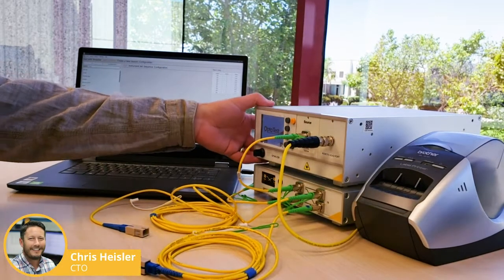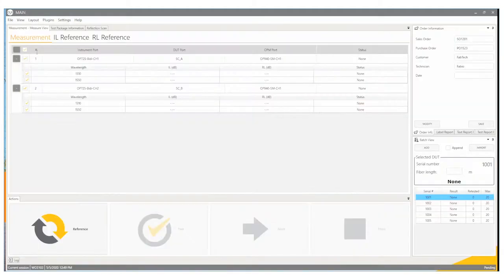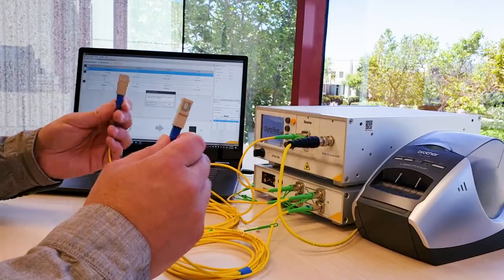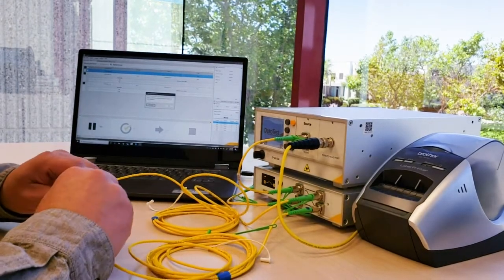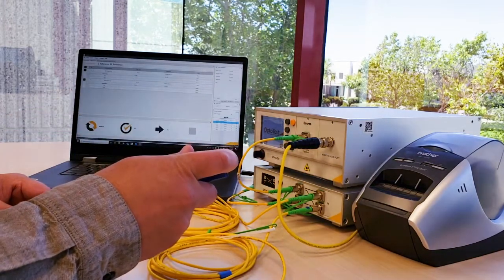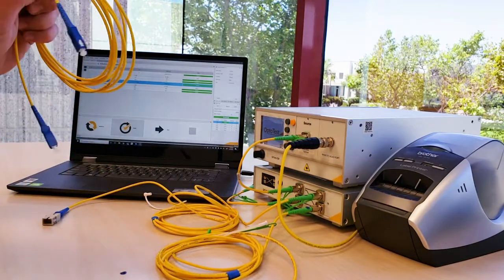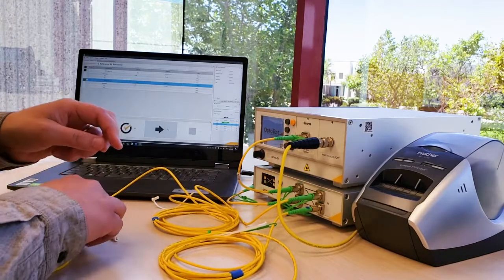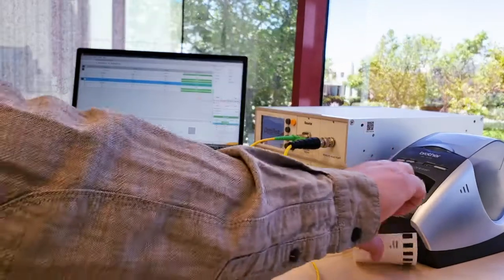Optical Return Loss Meter Testing Simplex Fiber Cable in Both Directions in 6 Seconds!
OptoTest has designed an Optical Return Loss Meter that enables super-fast (6 seconds) measurement of your simplex fiber cable for 2 wavelengths in 2 directions WITHOUT manually turning the cable.

With OptoTest's industry leading Optical Return Loss Meter, Bidirectional testing is an effective way to test connector-level return loss (RL) and throughput insertion loss (IL) for a variety of different DUTs. In this video, our CTO Chris Heisler walks through the process of referencing and performing a bidi test on a simplex DUT using OPL-CLX. Learn how this new software suite enhances the test process by simplifying how the operator captures results and creates labels for the finished product.

0:00 - Intro
0:55 - Setup and perform Referencing (zeroing) before testing - done once before testing batches
2:30 - Simplex LC cable tested for 2 wavelengths in 2 directions in 6 seconds